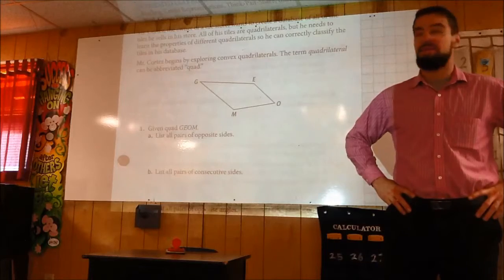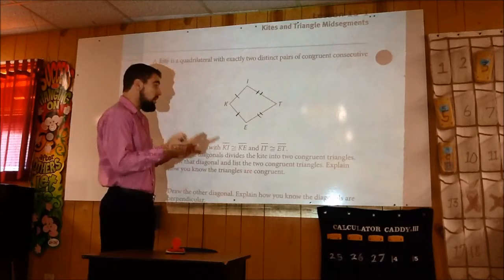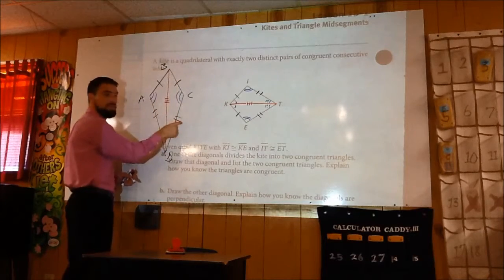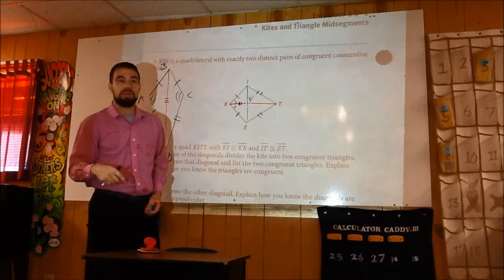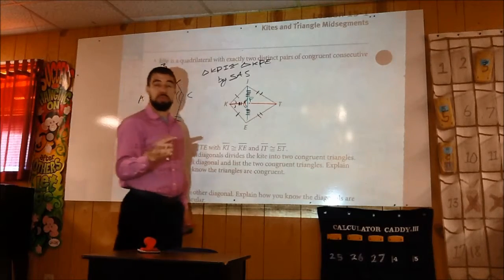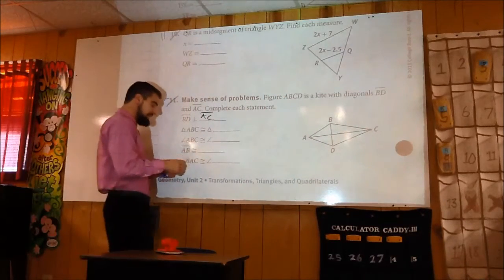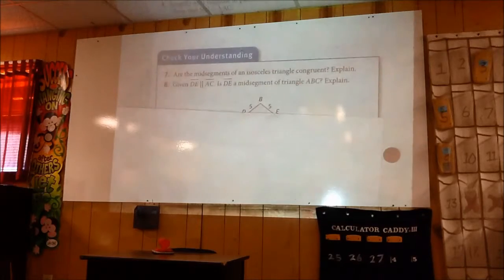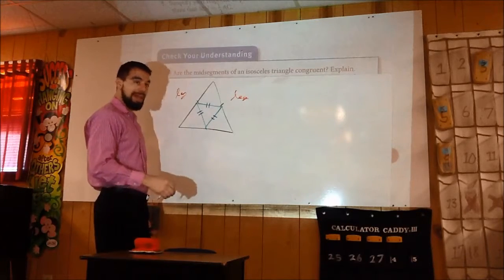Explained 15-1 Homework